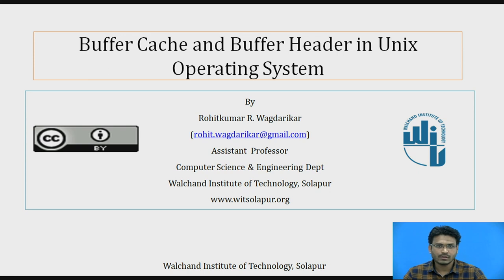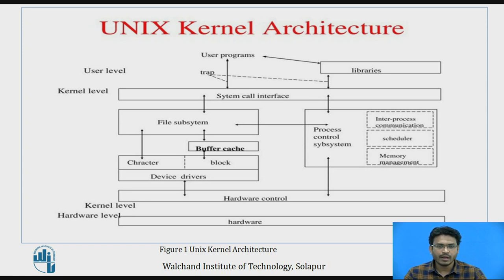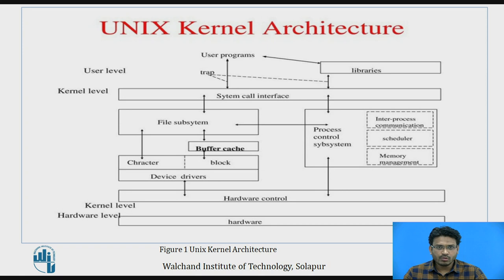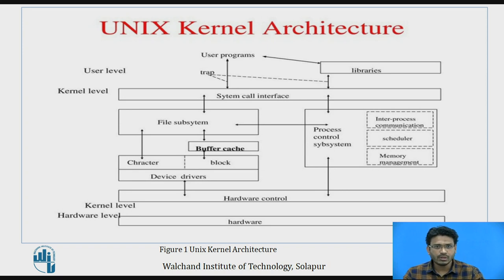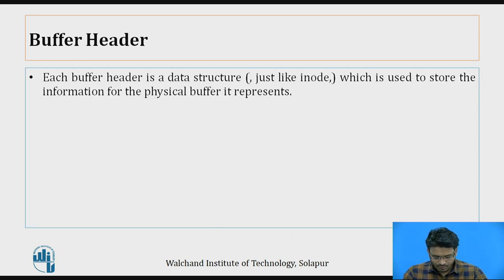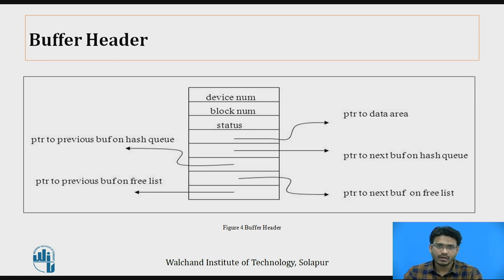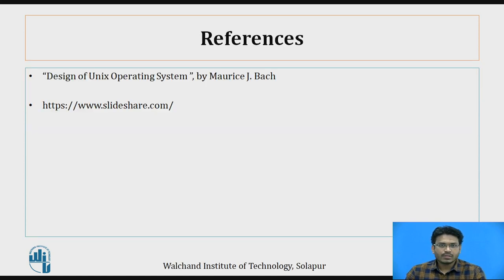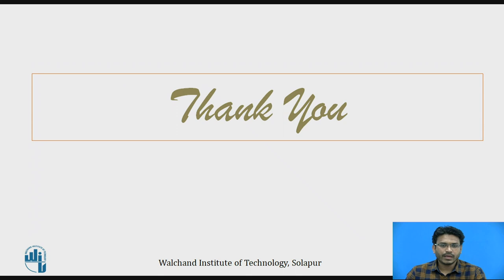Buffer cache and Header